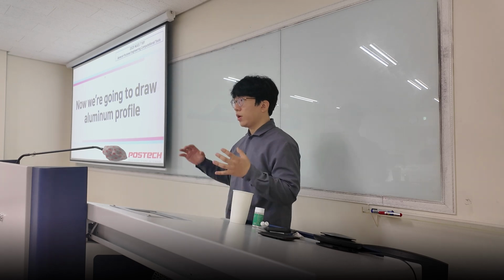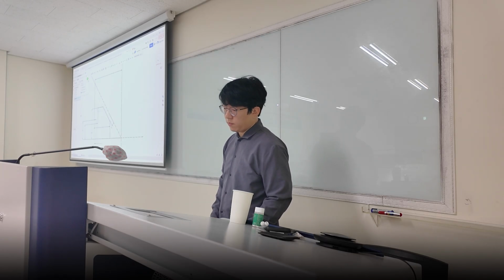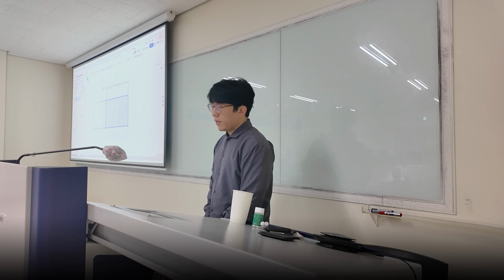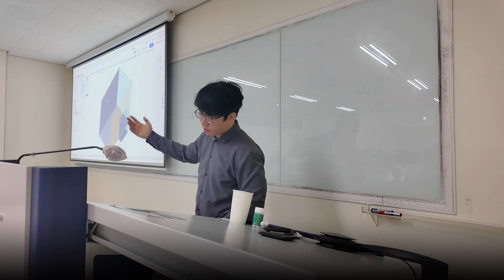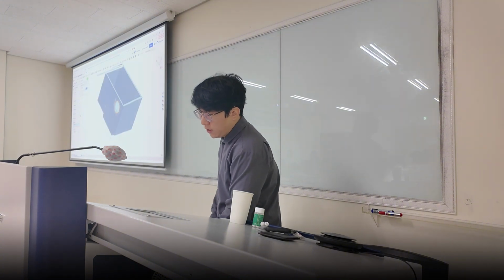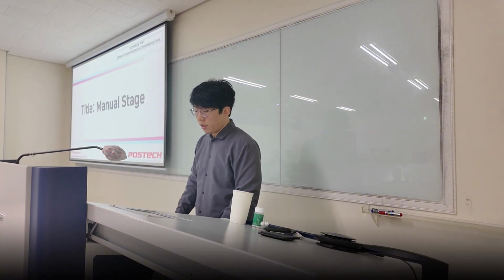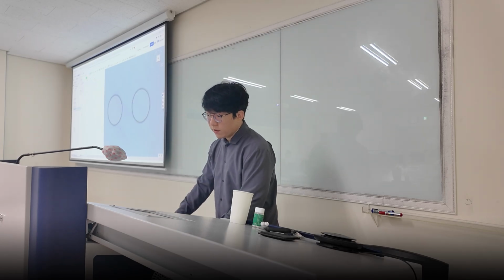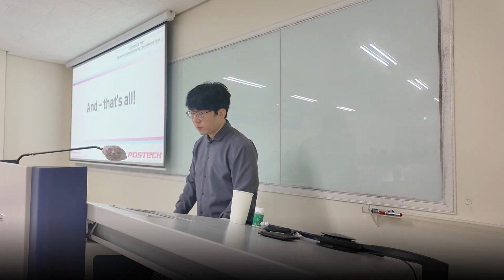Lecture 4: Onshape + Q&A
Sorry for uploading from the last lecture. This lecture is conducted in a way that I teach the course by going through the material and then help students one by one so that everyone can follow. Most of the lecture time, I sit next to each student and help them follow the material.